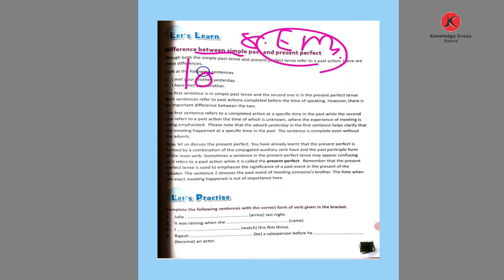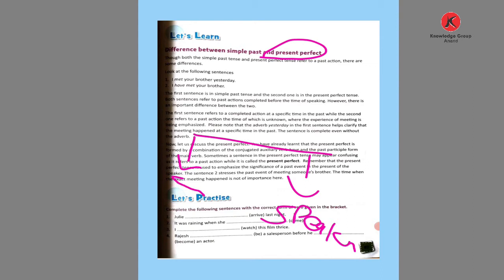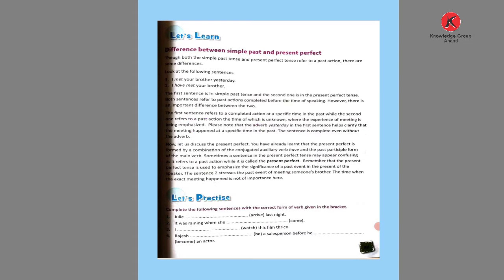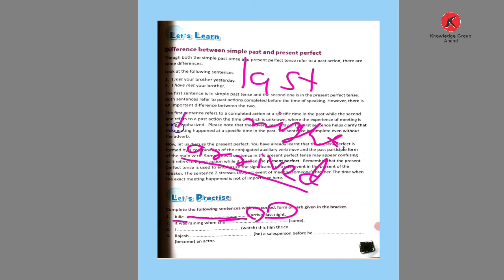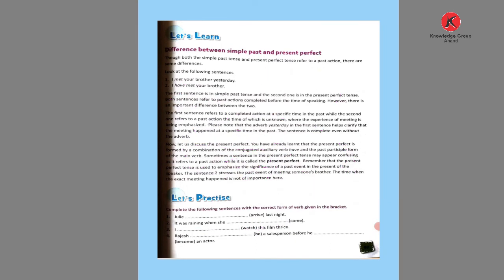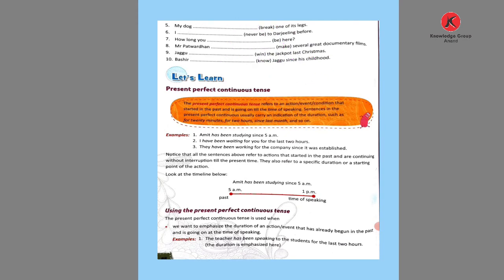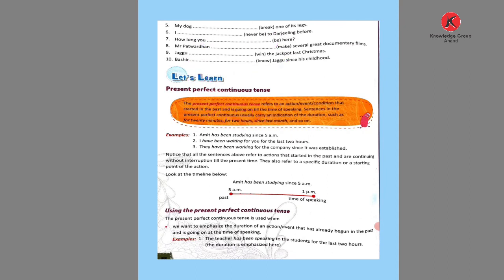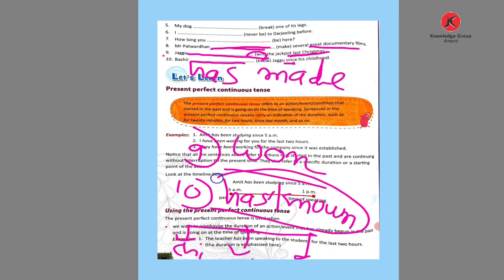Class 8 Eng Med English Unit - 10 Perfect tense